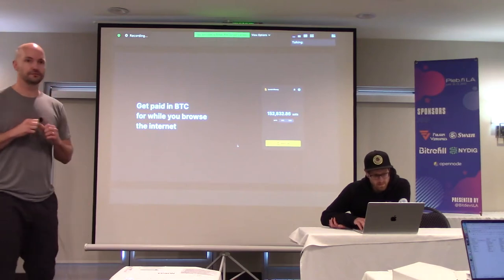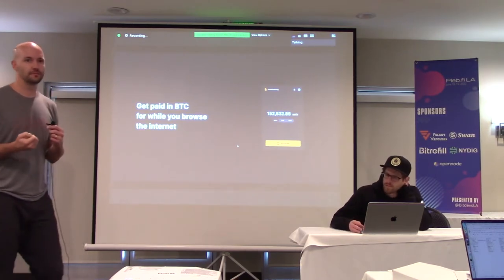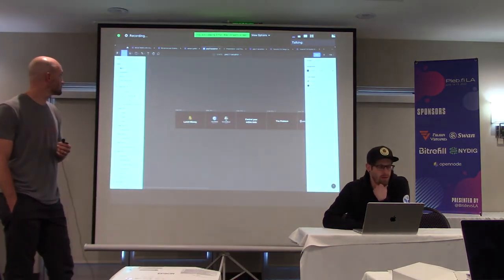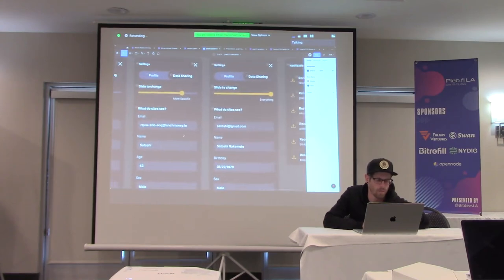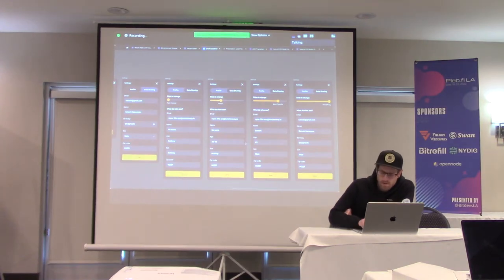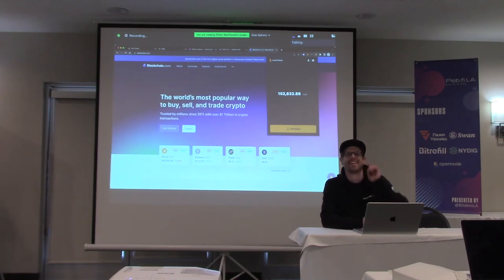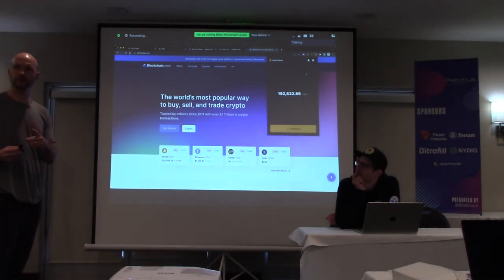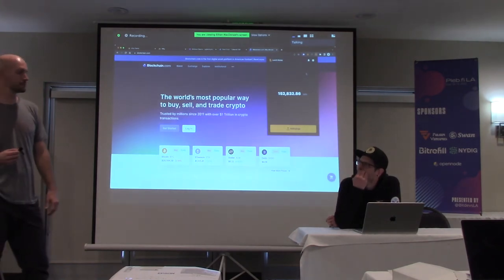Lunch Money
Lunch Money is a chrome extension that allows websites to pay you bitcoin for your data. The extension gives users full control over what data is shared with websites and how. You earn bitcoin and can withdraw it to your own lightning wallet at any time.

Lunch Money won both the design bounty.